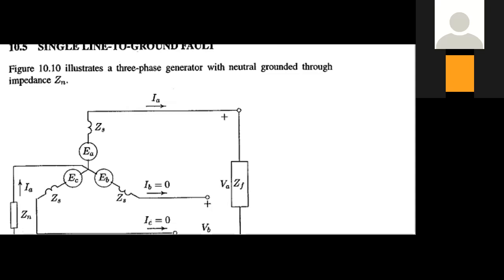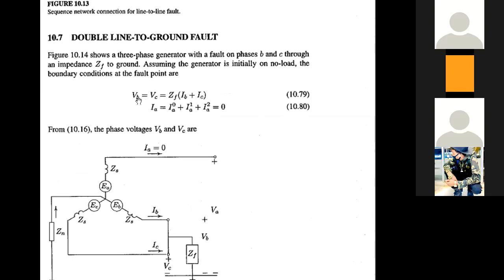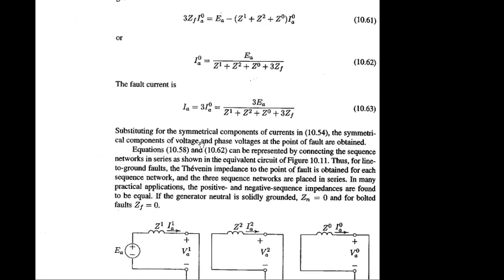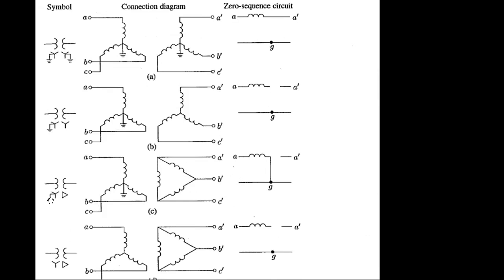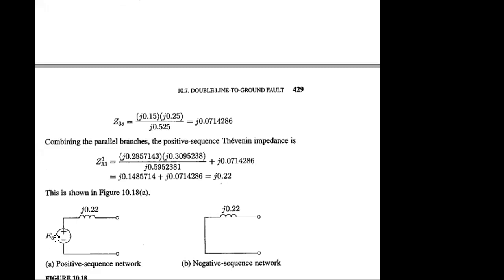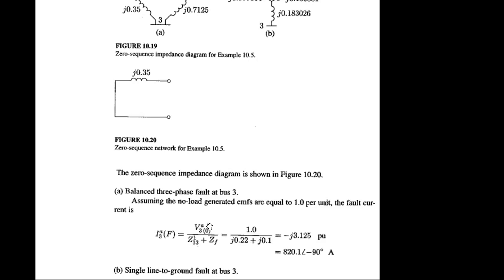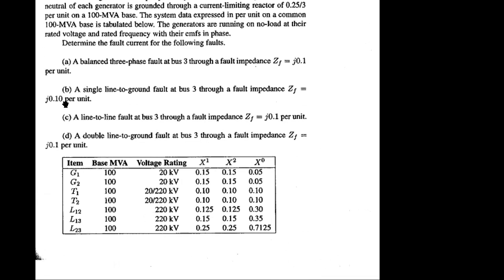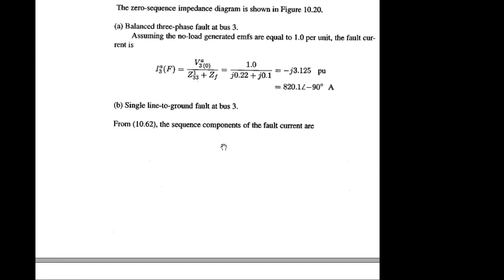EEE 4401 Class 10 Pt 2